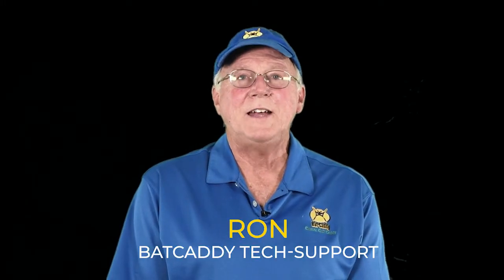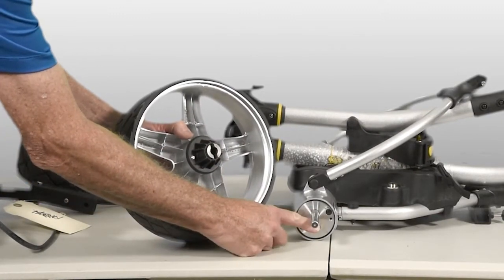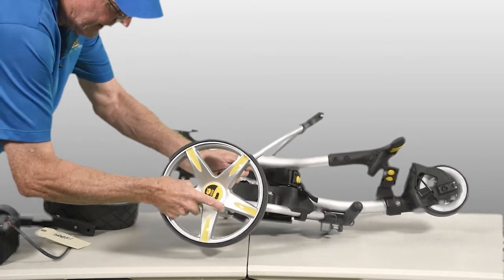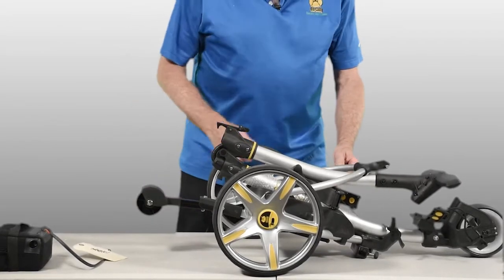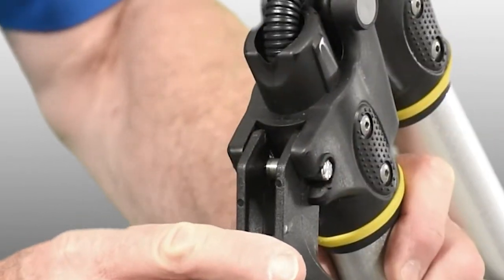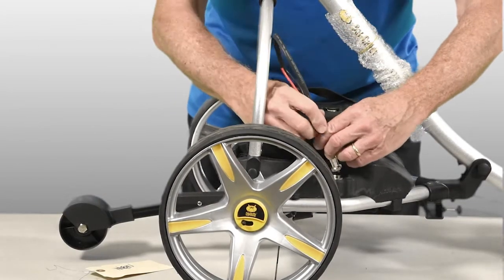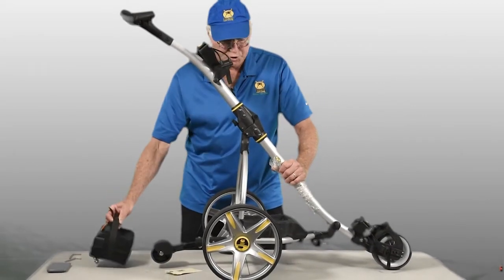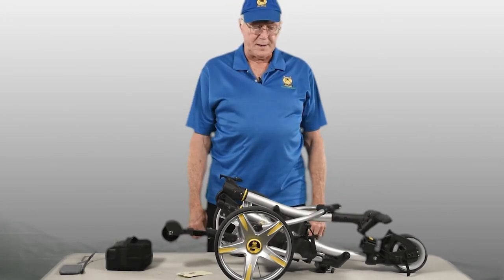BATCADDY Tech Tips - Opening & Closing Your Batcaddy X3R